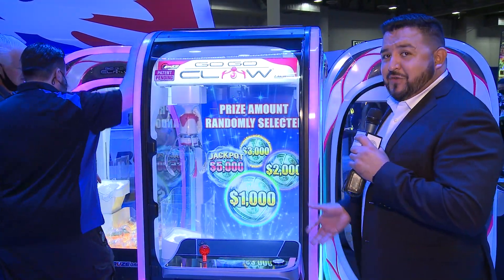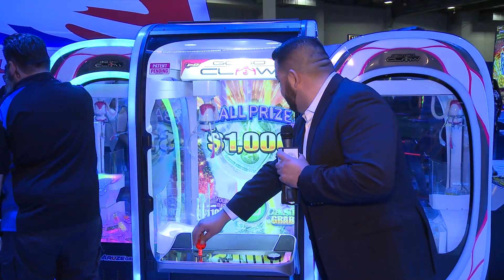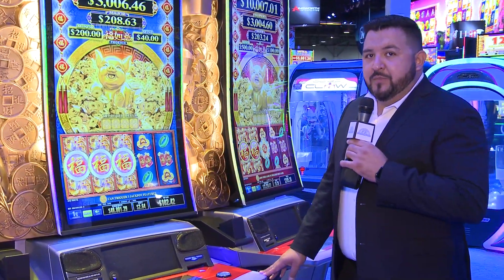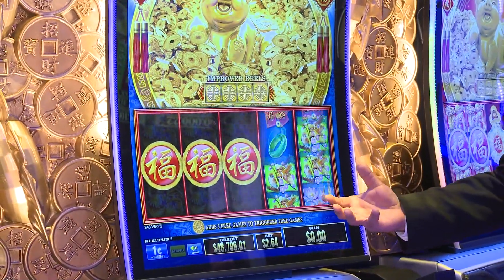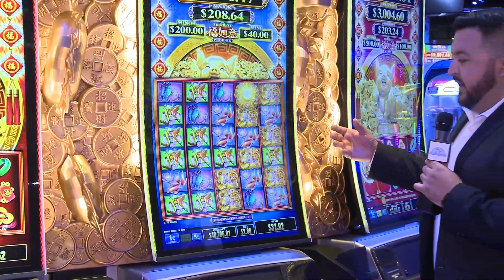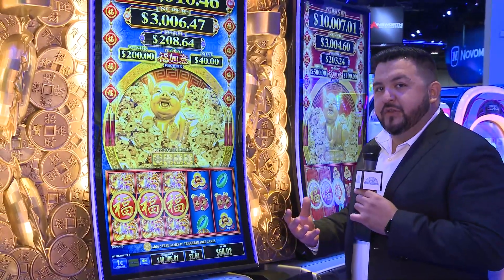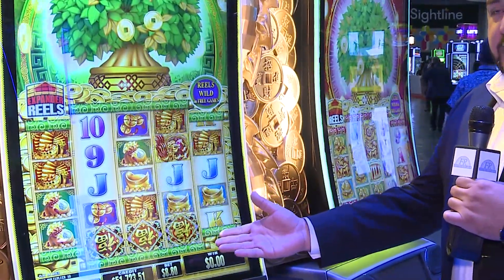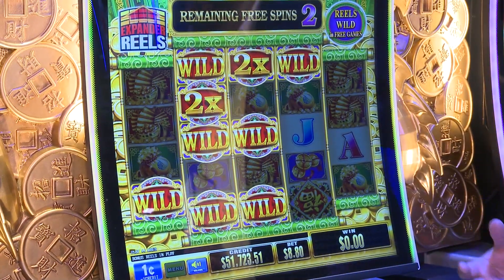G2E 2021 - Aruze (Fred Nunez) - At-Booth Product Demo